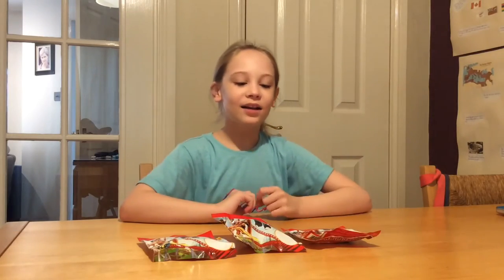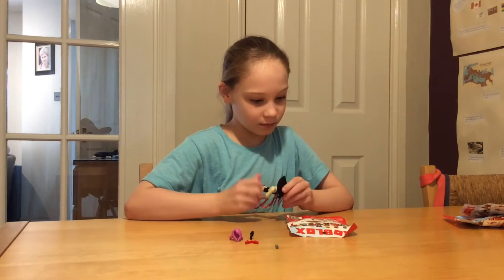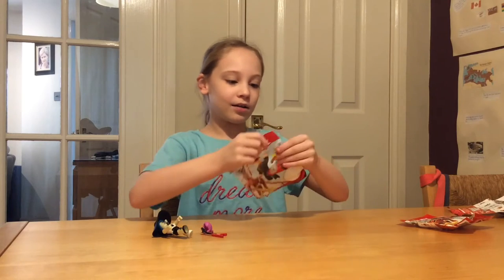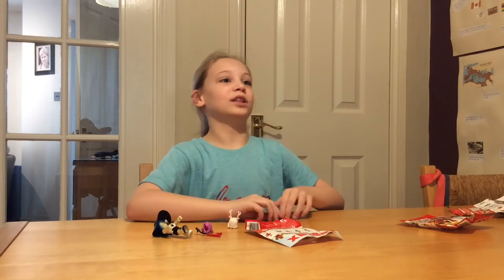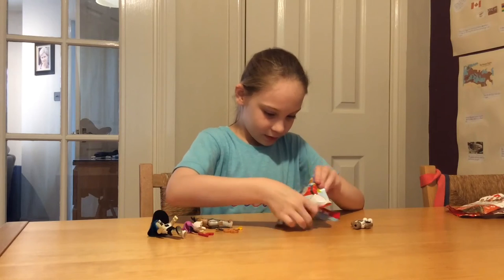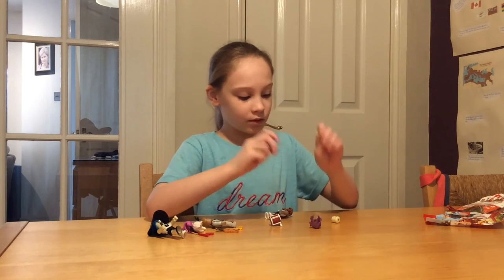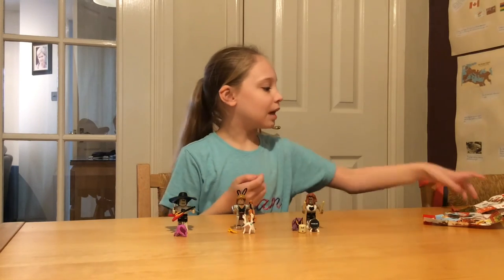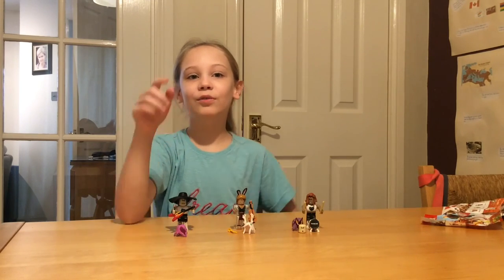ROBLOX blind bags 😀